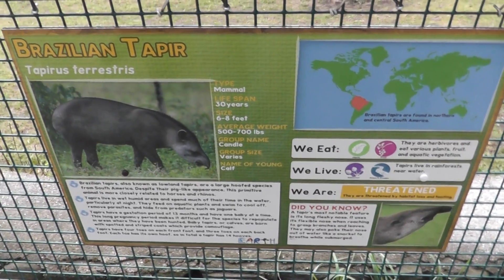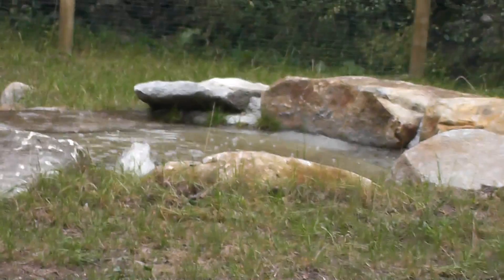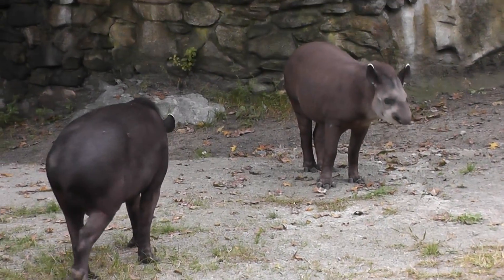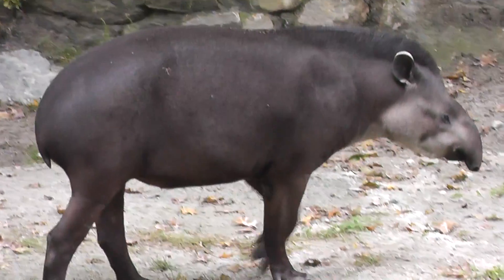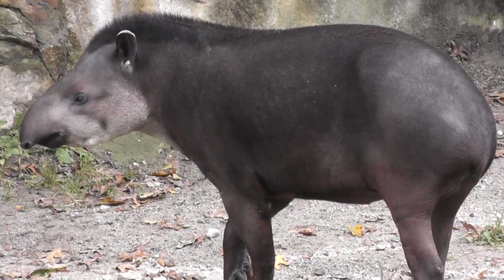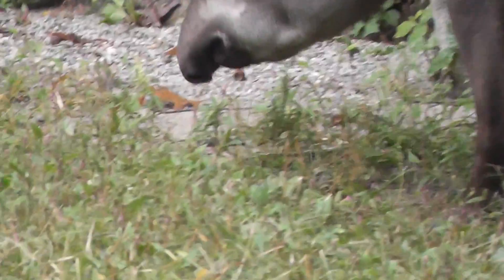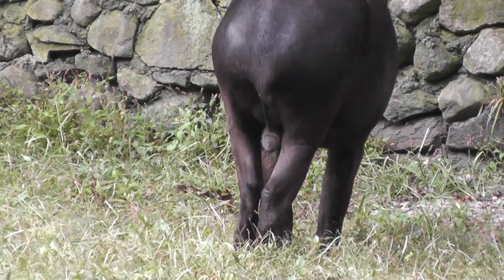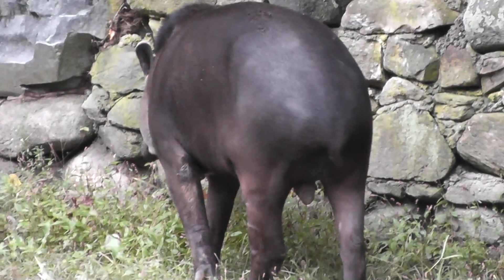On Location: The South American Tapir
The South American tapir (Tapirus terrestris), Brazilian tapir (from the Tupi tapi'ira), lowland tapir or (in Portuguese) anta, is one of four species in the tapir family, along with the mountain, the Malayan, and the Baird's tapirs.It is the second-largest land mammal in South America, after the Baird's tapir. t is dark brown in colour, paler in the face, and has a low, erect crest running from the crown down the back of the neck. The round, dark ears have distinctive white edges. The South American tapir can attain a body length of 1.8 to 2.5 m (5.9 to 8.2 ft) with a 5 to 10 cm (2.0 to 3.9 in) short stubby tail and an average weight around 225 kg (500 lb). Adult weight has been reportedly ranged from 150 to 320 kg (330 to 710 lb). It stands somewhere between 77 to 108 cm (30 to 43 in) at the shoulder. The South American tapir can be found near water in the Amazon Rainforest and River Basin in South America, east of the Andes. Its range stretches from Venezuela, Colombia, and the Guianas in the north to Brazil, Argentina, and Paraguay in the south, to Bolivia, Peru, and Ecuador in the West. Lowland tapirs are excellent swimmers and divers, but also move quickly on land, even over rugged, mountainous terrain. They have a life span of approximately 25 to 30 years. In the wild, their main predators are crocodilians (only the black caiman and Orinoco crocodile, the latter of which is critically endangered, are large enough to take these tapirs, as the American crocodile only exists in South America in the far north) and large cats such as the jaguar and cougar, which often attack tapirs at night when they leave the water and sleep on the riverbank. Brazilian tapirs are also attacked by green anacondas, the largest but not longest snake. They are known to run to water when scared to take cover. It is an herbivore. Using its mobile snout, this tapir feeds on leaves, buds, shoots, and small branches it tears from trees, fruit, grasses, and aquatic plants.Dwindling numbers are due to poaching for meat and hide, as well as habitat destruction. The South American tapir is generally recognized as an endangered animal species, with the species being designated as endangered by the United States Fish and Wildlife Service on June 2, 1970. It has a significantly lower risk of extinction, though, than the other three tapir species.